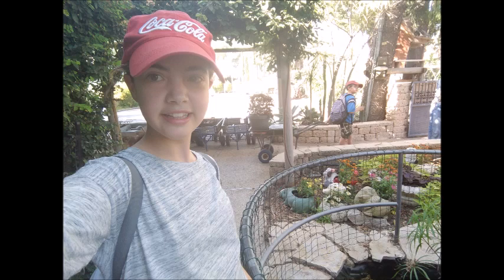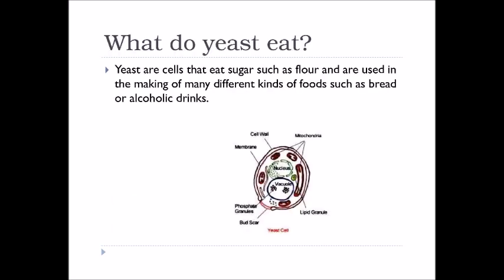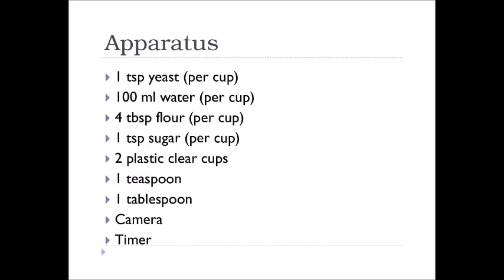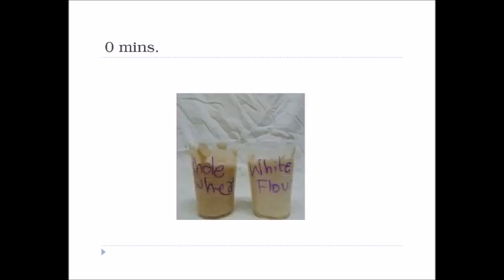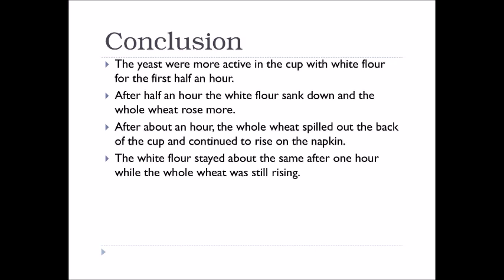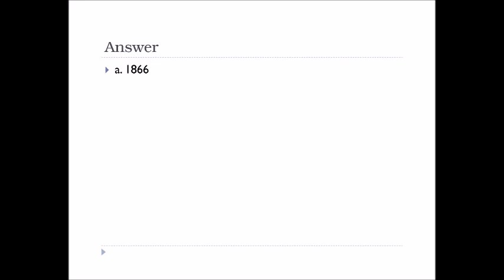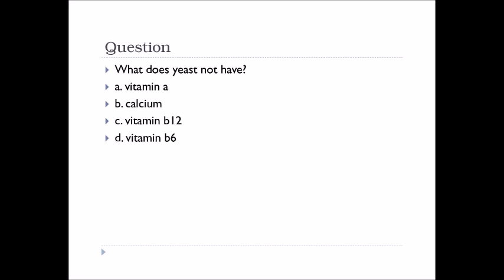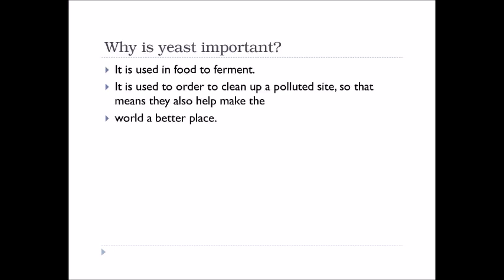All About Yeast: A Science Experiment and Presentation by Naomi Rivka, aged 13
Did you know that yeast has many more uses than just baking bread???  We did an awesome science experiment and spent the summer learning all about yeast and how it's an important part of Hashem's incredible world.